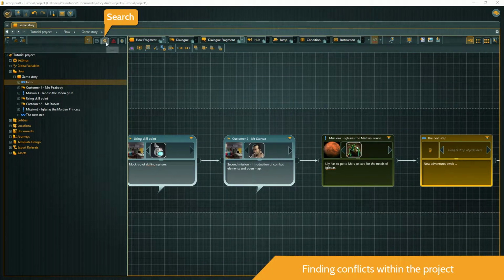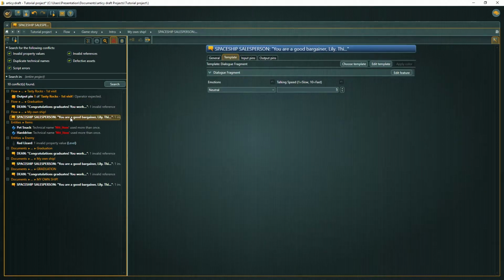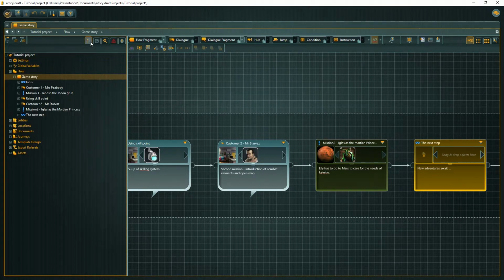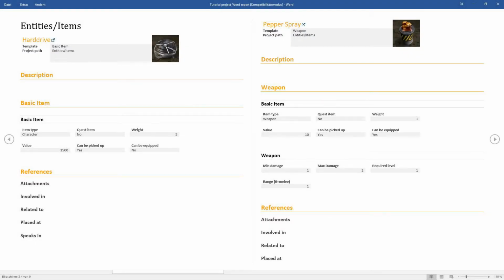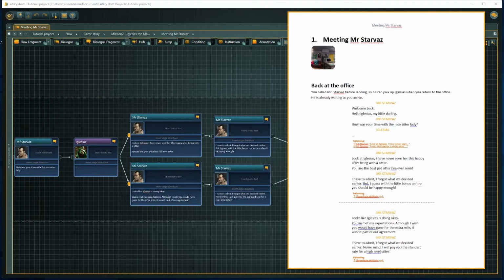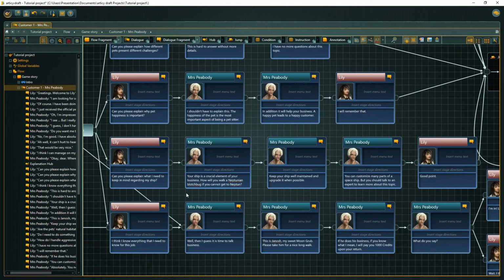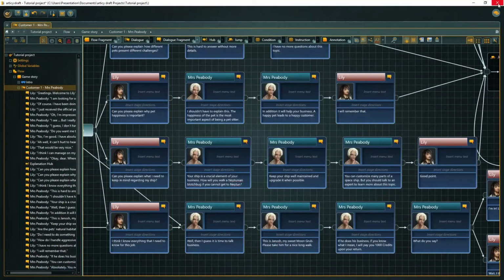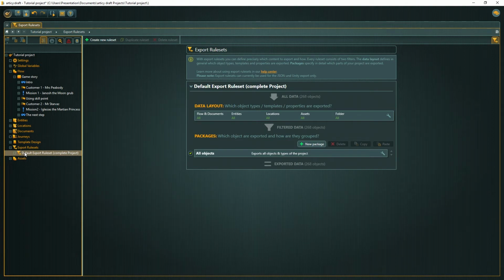articy:draft 3 - First Steps Tutorial #14 (Conflicts and exports)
Video 14 of the articy:draft 3 First Steps tutorial video series.

00:08 List of contents
00:21 Finding conflicts within the project
00:52 Conflict: Script error
01:16 Conflict: Invalid reference
01:41 Conflict: Duplicate technical name
01:58 Conflict: Invalid property value
02:30 articy:draft export options
02:49 XPS export
03:14 Hidden buttons
03:29 Word export
03:57 Flow to Word export
05:21 Excel export
06:04 Excel export for re-import
07:24 Re-import Excel
07:51 Technical exports
08:13 Rulesets for technical exports

Learn articy:draft 3 on the basis of a game project. See how you can write branching dialogues, create locations, employ scripting, and more.

If you want to try out articy:draft 3 for free for two weeks, just download it and dive right in